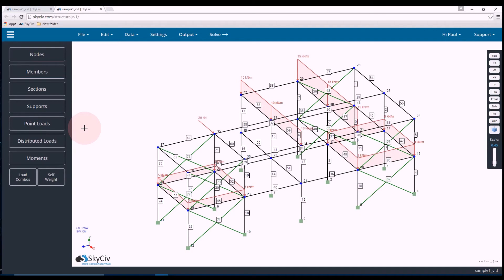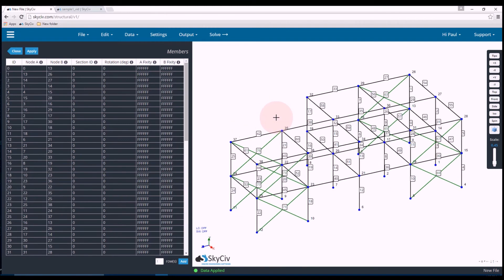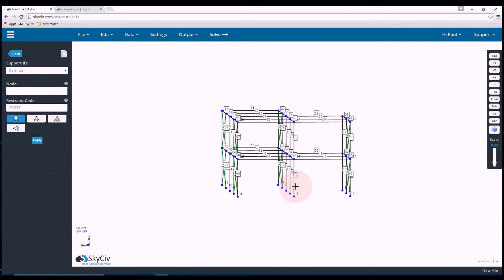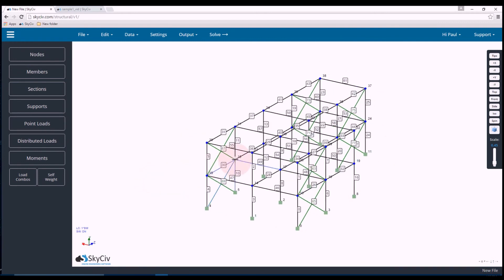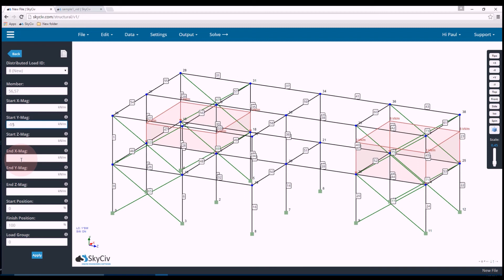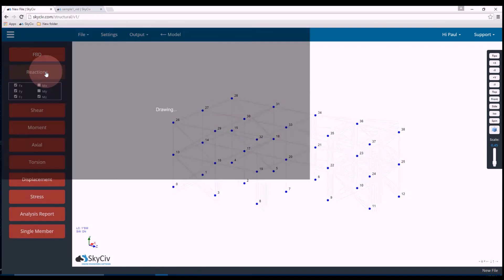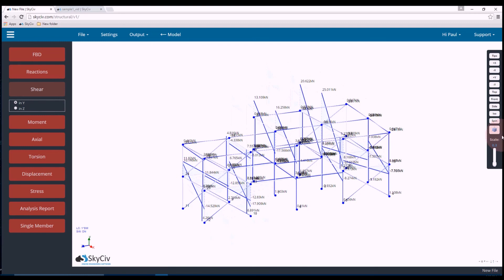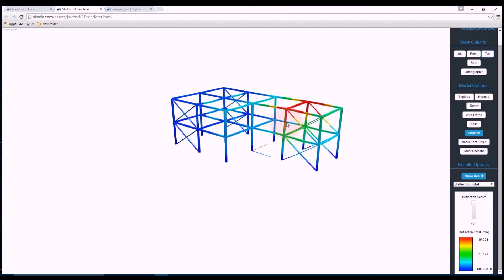Modelling a Frame Structure | SkyCiv Structural 3D Cloud Engineering Software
This is a simple tutorial running through the modelling capabilities of SkyCiv Structural 3D Software. The structure shown is a multi-storey frame with fixed supports, distributed loads and point loads.

View deflection and stress results in an amazing 3D renderer.

SkyCiv is a cloud-based Structural Design and Analysis software, you can access our software from anywhere on any device (PC/Mac/Desktop/Tablet).